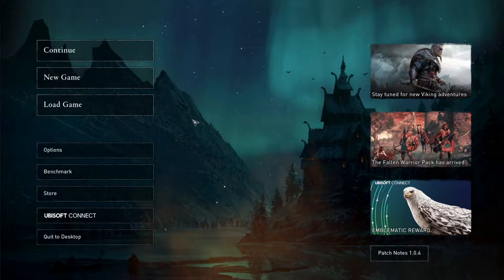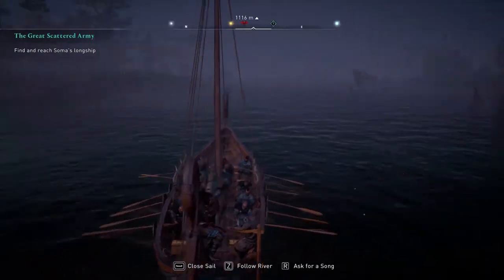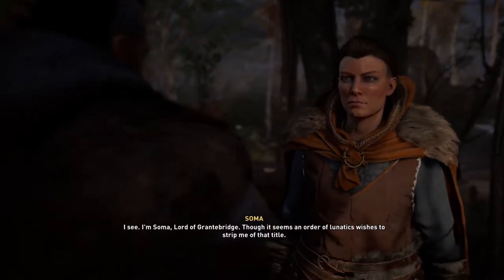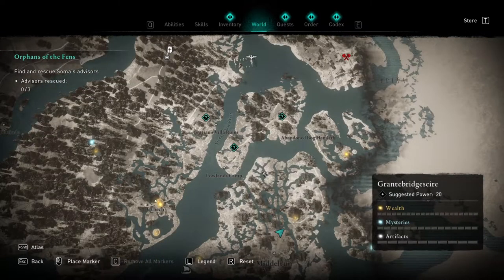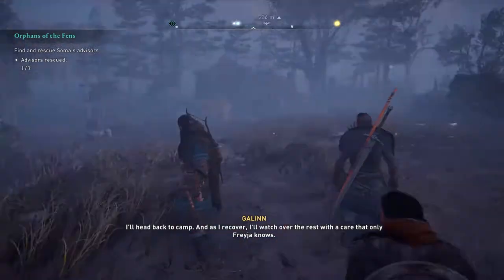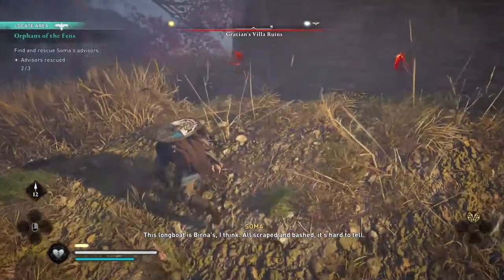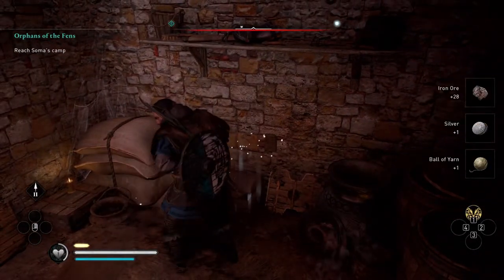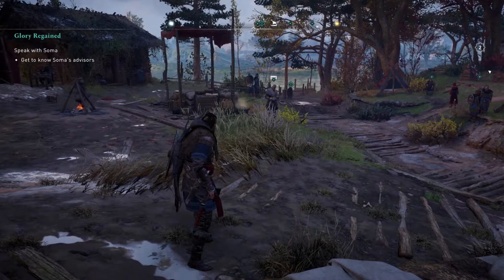Assassin's Creed Valhalla - Wulfric's Playthrough Part 1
Assassin's Creed Valhalla, the ultimate open world Viking game. Let's sail the rivers, Raid the monasteries, and give offerings to the Gods in this amazing new game.
Even though it says part one it's more like part 4 or 5, as I started the playthrough on Twitch, but life happens and I've moved the playthrough over to YouTube.
This will be a full story playthrough. I hope you like it and will stay with me as we go through this world.